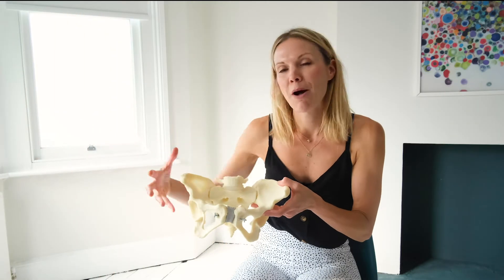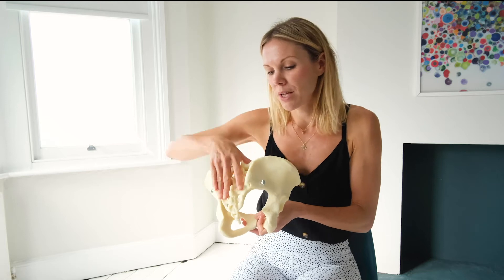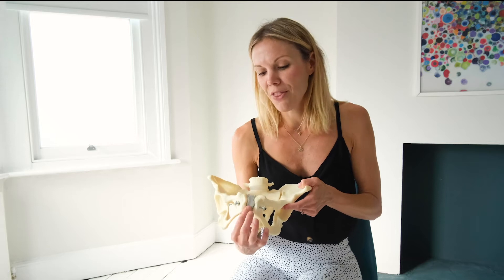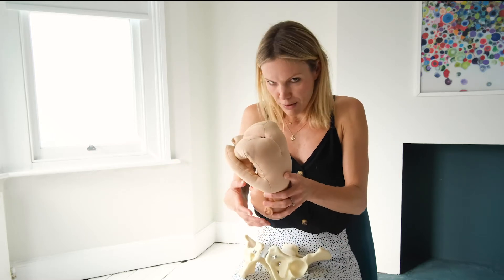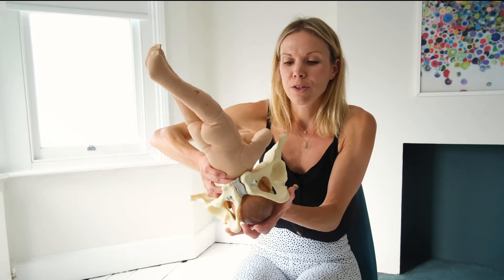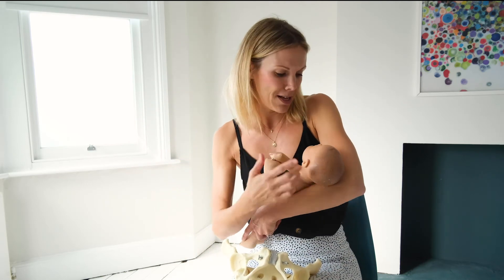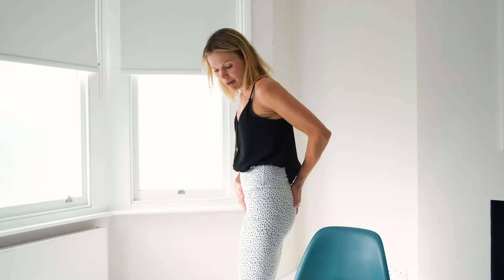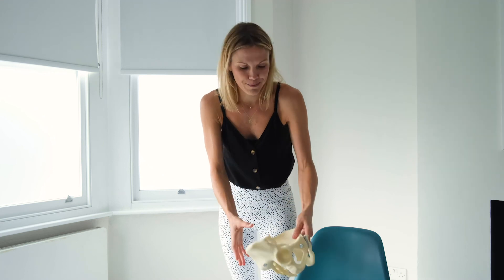How the Baby Moves through the Pelvis - A Demonstration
A demonstration of how the baby moves through the pelvis to be born